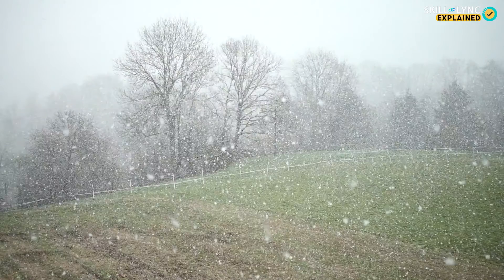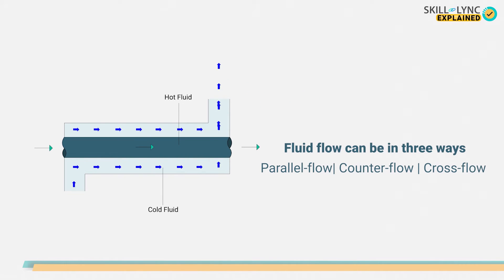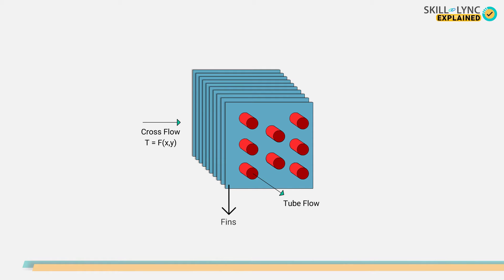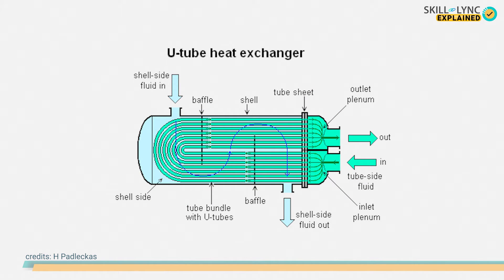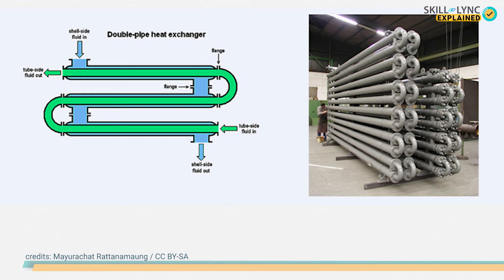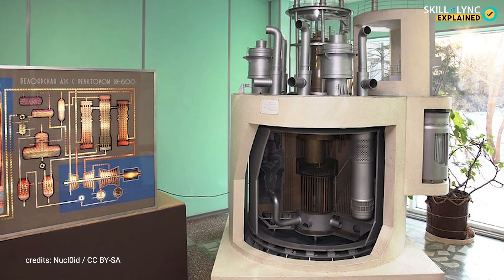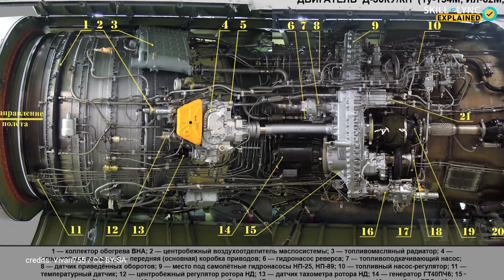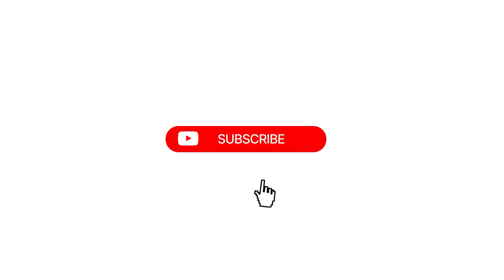Different Types of Heat Exchangers | Skill-Lync Explained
A heat exchanger, just like the name suggests, is a device that is used to transfer heat from one medium to another. They are widely used in space heating, refrigeration, air conditioning, power stations, chemical plants, petrochemical plants, petroleum refineries, natural-gas processing, and sewage treatment. The classic example of a heat exchanger is found in an internal combustion engine in which a circulating fluid known as engine coolant flows through radiator coils and air flows past the coils. It cools the coolant and heats the incoming air. Another example is the heat sink- used in computers and many electronics. Heat sinks are passive heat exchangers that transfer the heat generated by an electronic or a mechanical device to a fluid medium, often air or a liquid coolant. In this video, we will be looking at 6 different types of heat exchangers

1. Double Pipe heat exchanger
2. Shell Type heat exchanger
3. Tube type heat exchanger
4. Plate type heat exchanger
5. Helical coil heat exchanger and
6. Spiral head heat exchanger